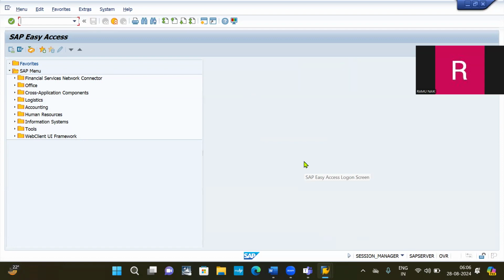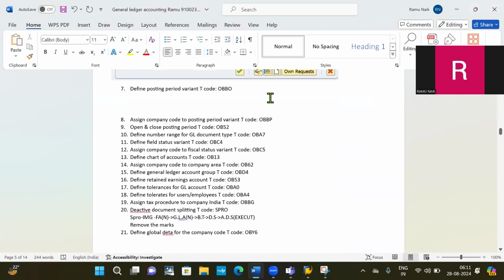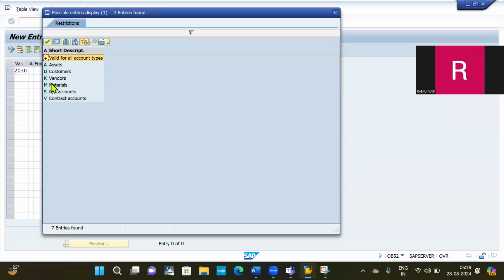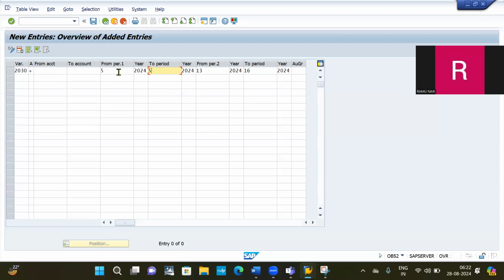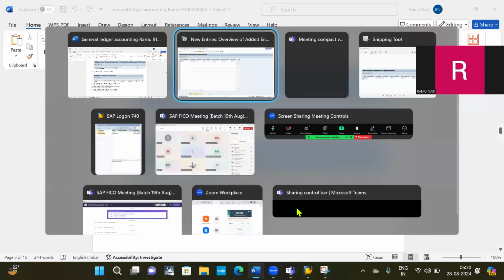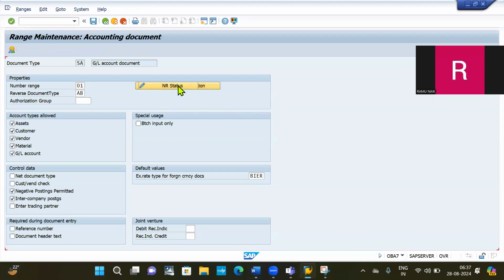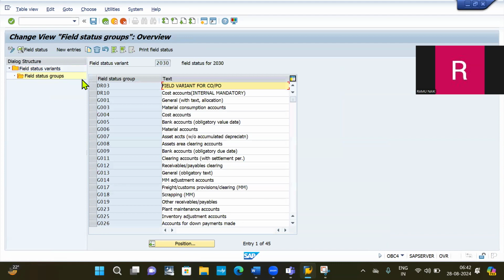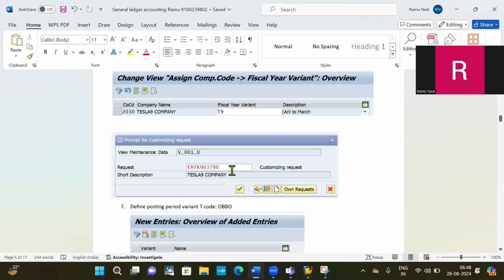SAP FICO Class 07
5. Define fiscal year variant T code: OB29
6. Assign fiscal year variant to company code T code: OB37
7. Define posting period variant T code: OBBO
8. Assign company code to posting period variant T code: OBBP
9. Open & close posting period T code: OB52
10. Define number range for GL document type T code: OBA7
11. Define field status variant T code: OBC4
12. Assign company code to fiscal status variant T code: OBC5